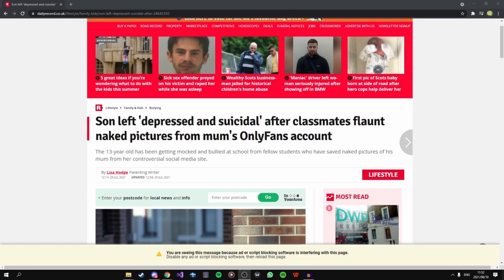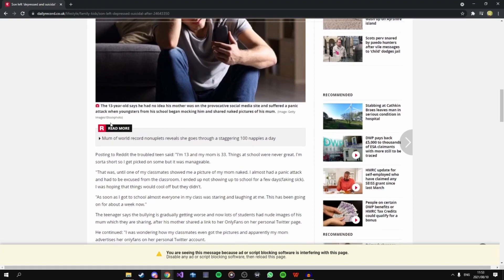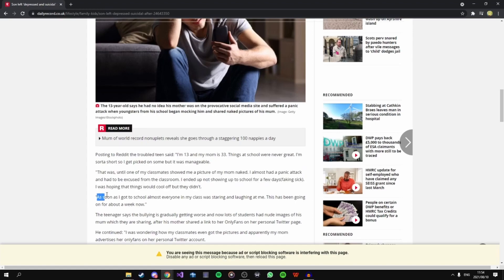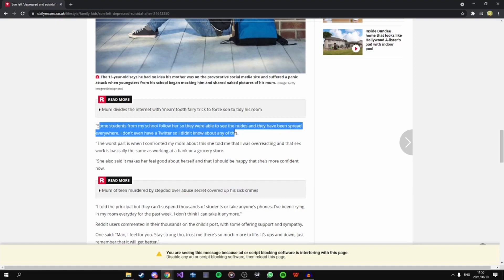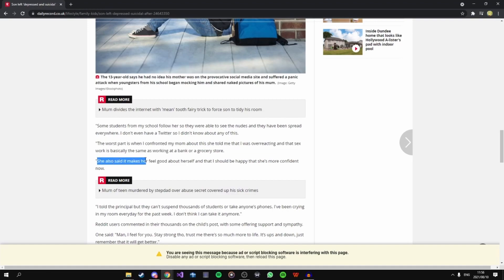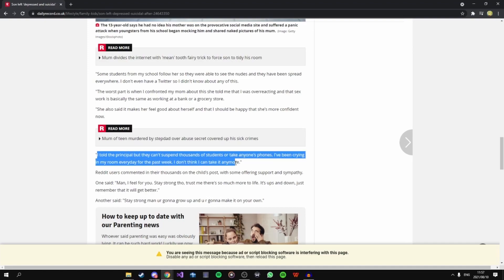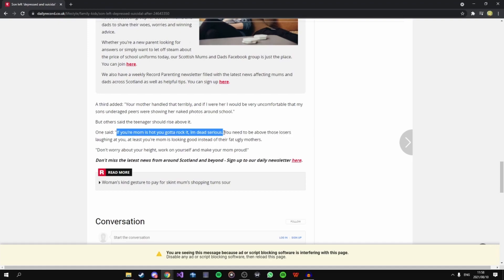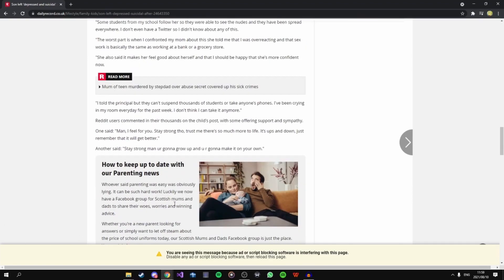Onlyfans is the death of this generation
im done with the internet